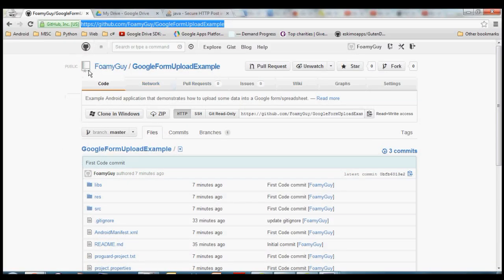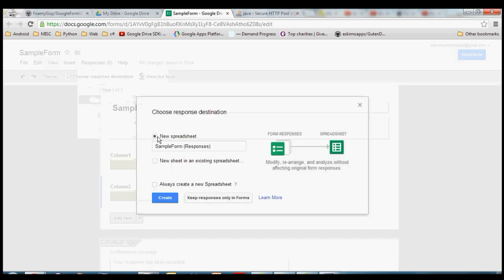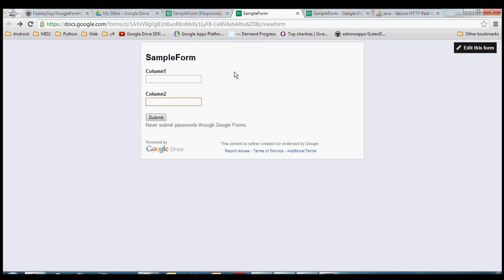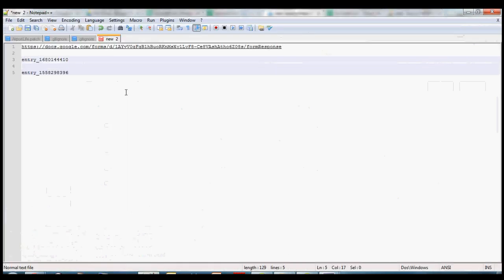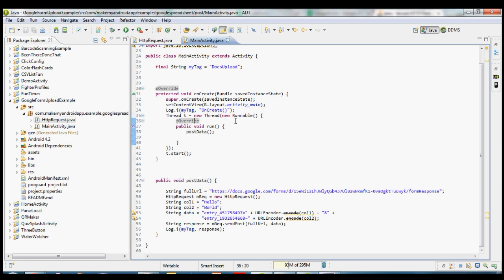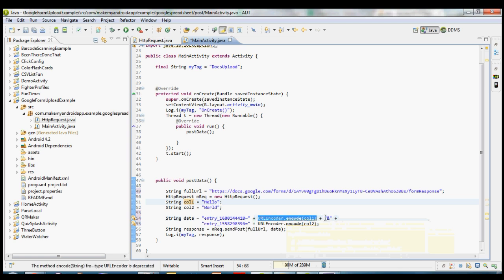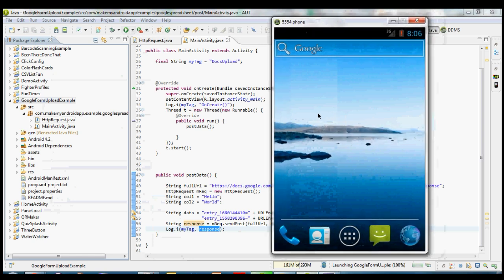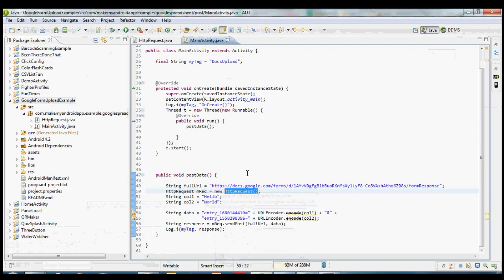Android Programming Tutorial - Post data to a google spreadsheet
Source code walkthough that shows you how you can make an android application that is able to upload data into a Speadsheet hosted on Google docs (drive).